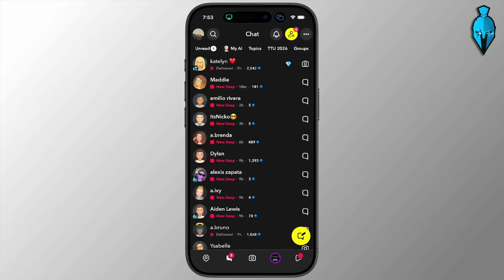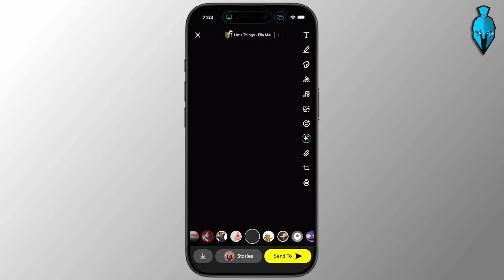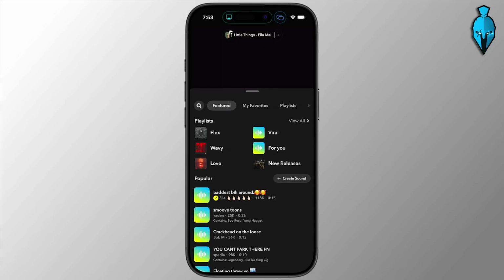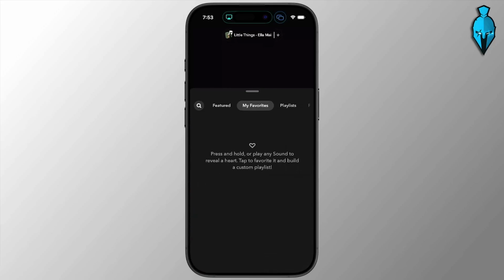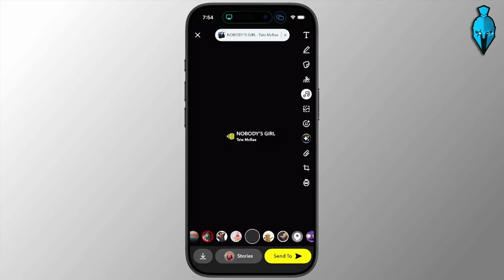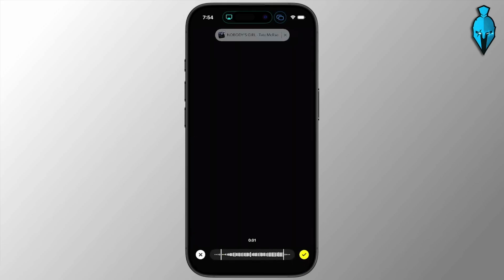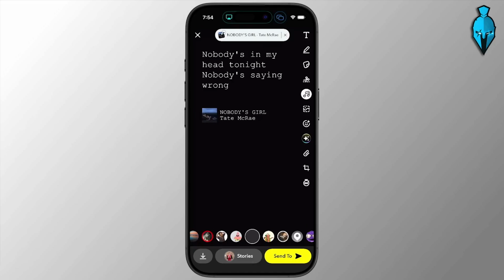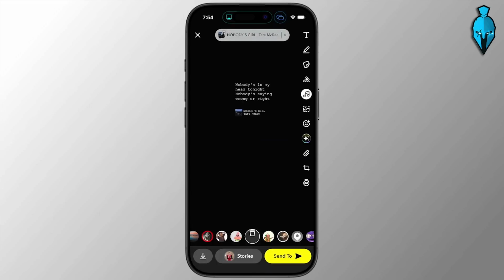How To Add Background Music On Snapchat - Full Guide